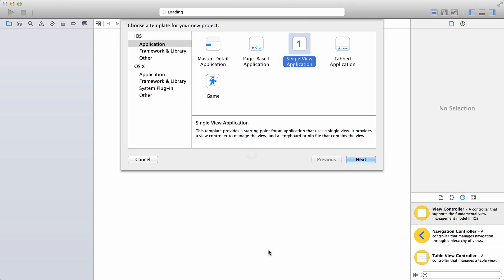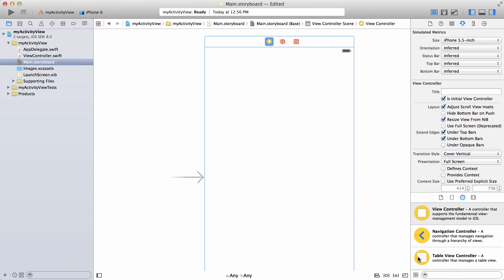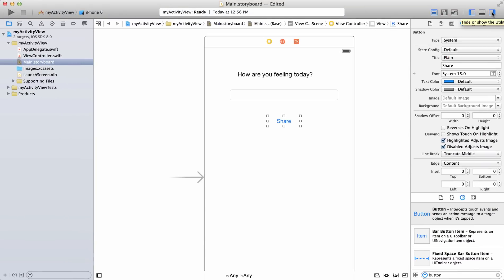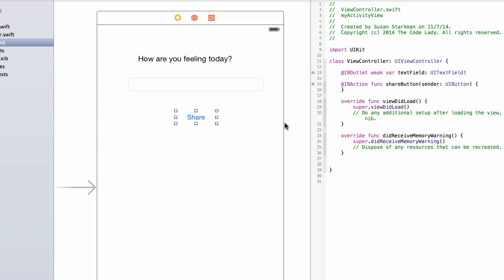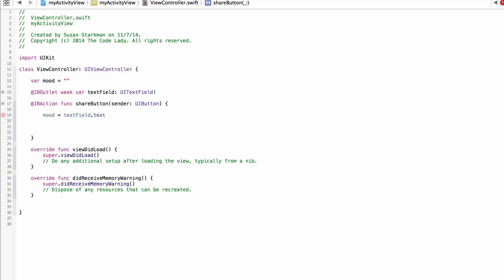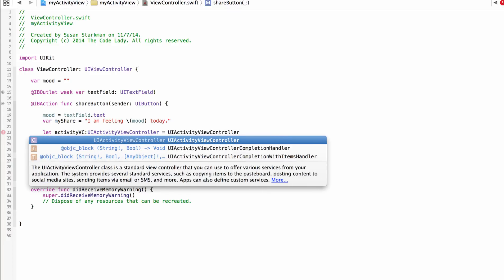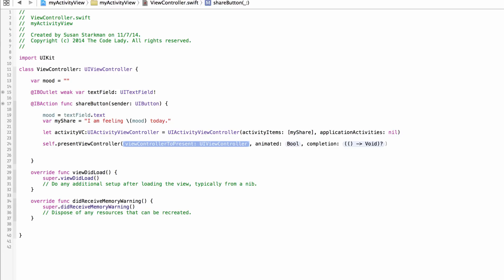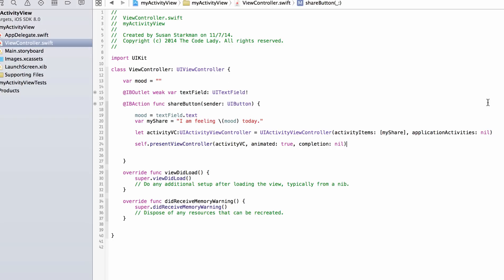Learn how to build apps - Using iOS ActivityViewController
**New August 2015*** Learn iOS App Development Course just published!!  Learn how to make apps with hours and hours of content.  Build over 14 real apps.

**New August 2015*** Learn iOS App Development Course just published!!  Learn how to make apps with ours and hours of content.  Build over 7 real apps.

Learn how to use the Activity View Controller in Swift to share to Facebook and Twitter.